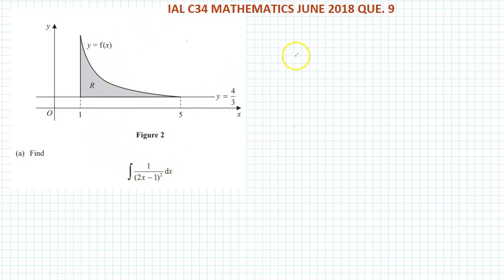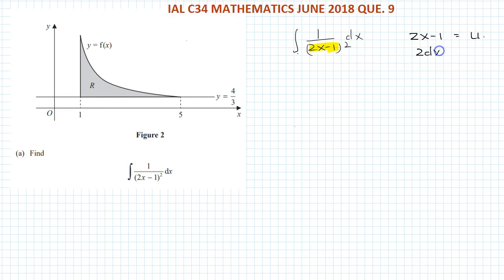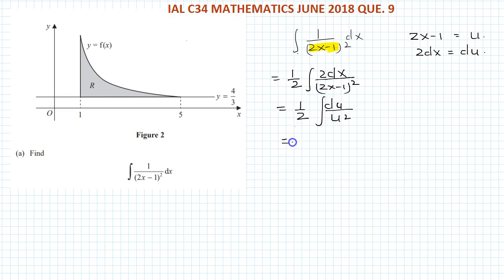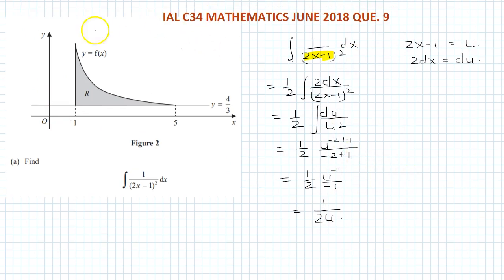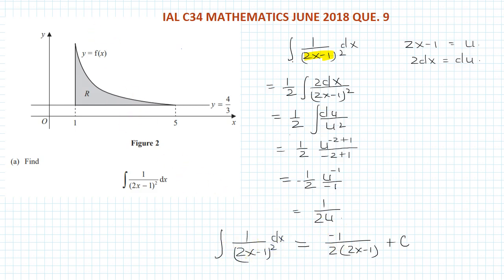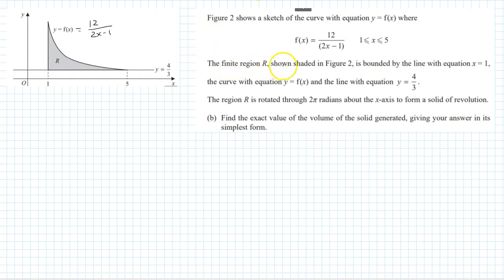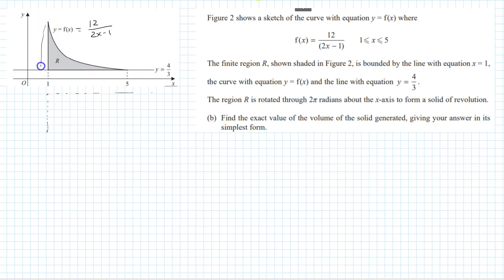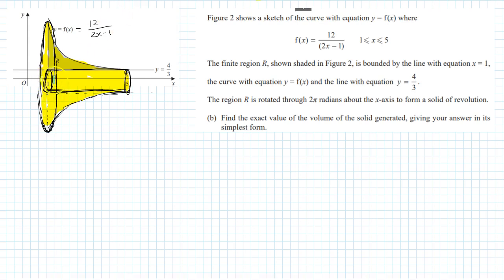IALC34 MATHEMATICS JUNE 2018 QUE 9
Practice question for IAL and GCE about how to find VOLUME OF SOLID OF REVOLUTIONS using integrations.